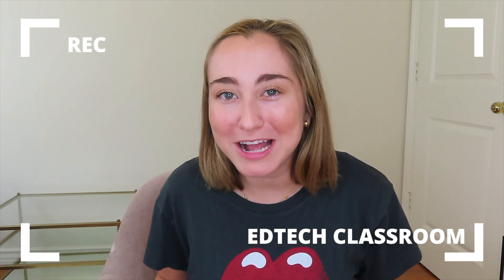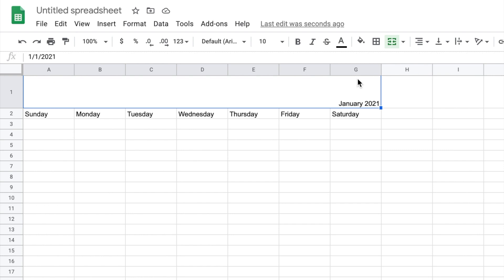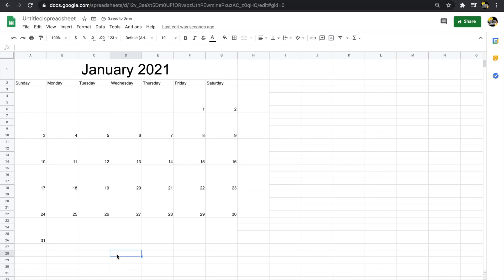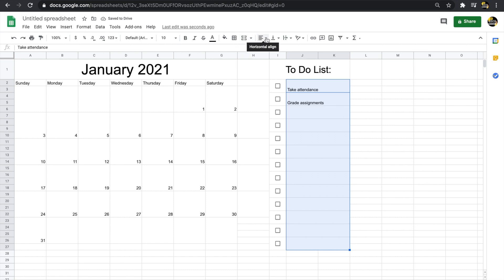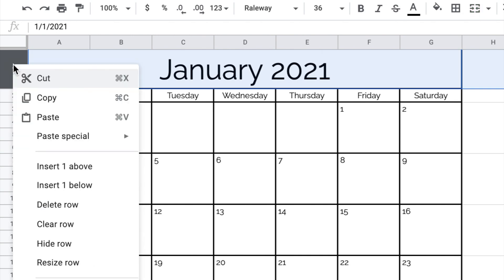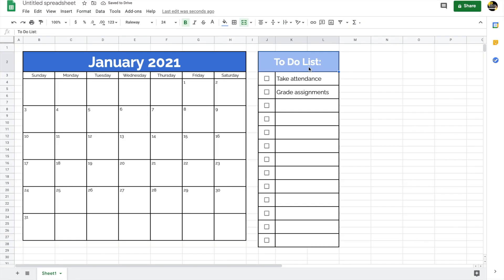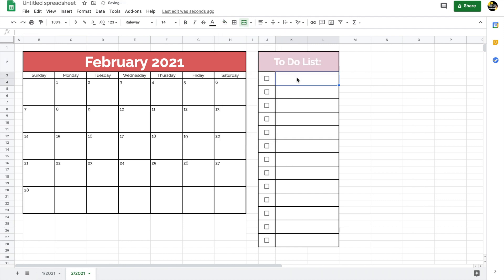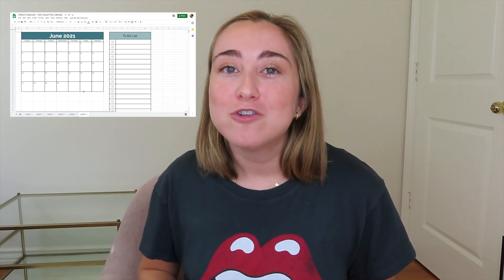CREATE A CALENDAR / LESSON PLANNER in Google Sheets | Teacher Tech Tutorial | VLOGMAS DAY 12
Learn how to create a calendar / lesson planner in Google Sheets!

*** please make a copy for your Google Drive and do not request edit access ***